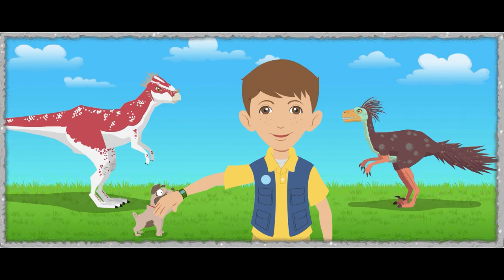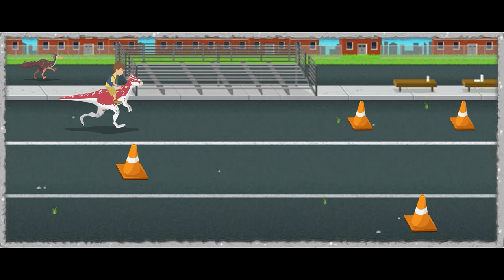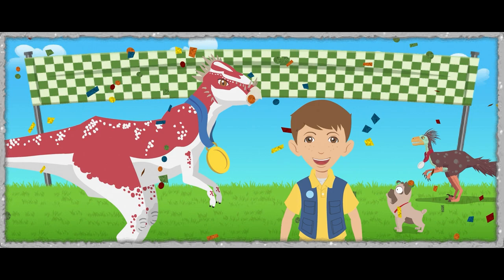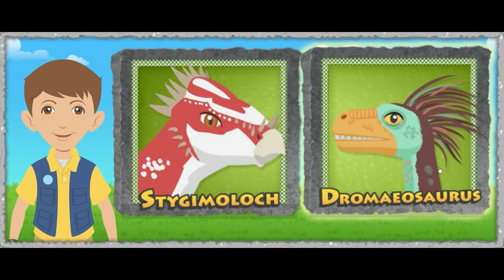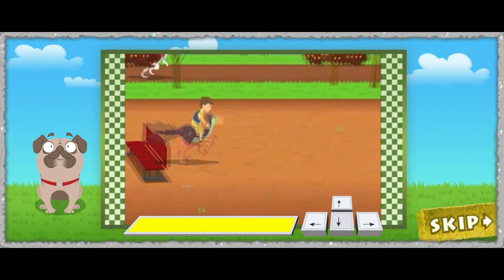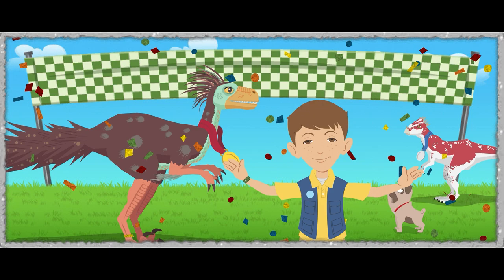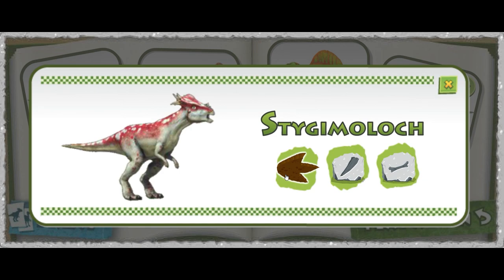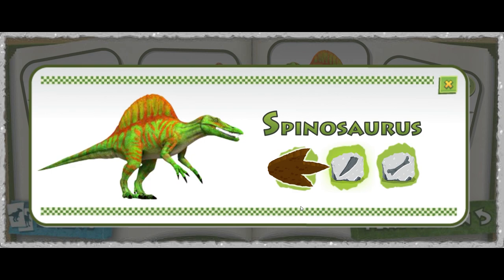Dino Dan™: Ready, Set, Dino! (Flash) - Nick Jr. Games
Summary: Dan loves discovering dinos and following dino tracks. Help Dan dig up fossils, and he'll share his dino facts.

Genre - Parkour, Strategy, Racing
Platforms - Flash/Browser (PC)
Publisher - Nick Jr.
Developer - Seven2

My Xbox gamertag: TGG Yari
My PlayStation gamertag: ToughGamingGuyYT
My Steam: toughgamingguy2